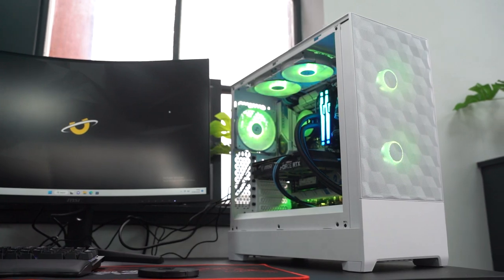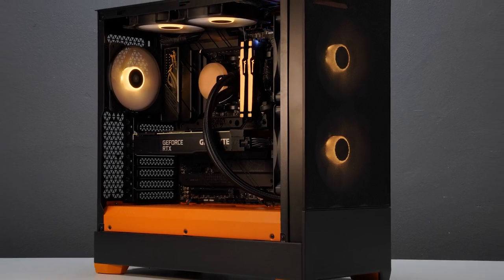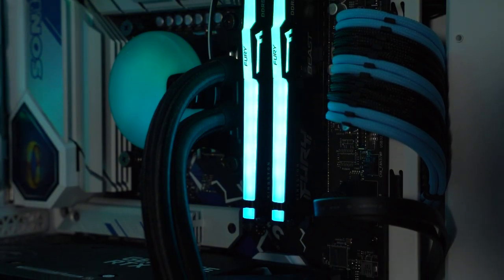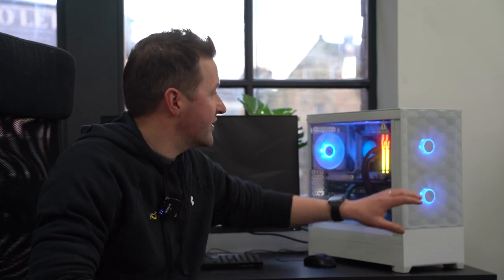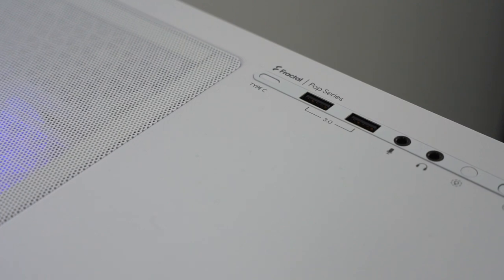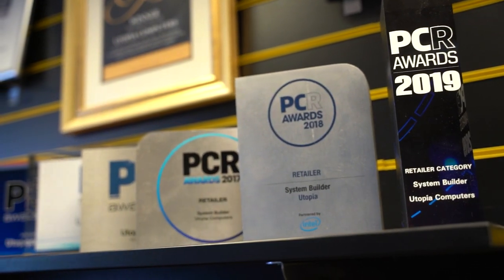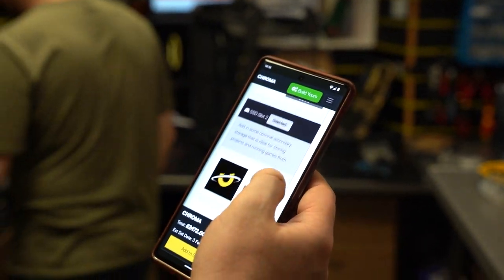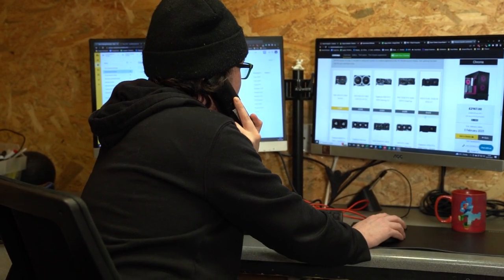Introducing the Ultimate Customizable High-Performance PC: Utopia Chroma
Introducing the Utopia Chroma PC - the ultimate desktop computer for gamers and content creators! Designed from the ground up, this PC has been expertly engineered to offer serious performance, customisation, and future expandability. With a Fractal Design POP chassis, the Chroma comes in various colours and has tasteful RGB components and colourful motherboards. This PC can be configured with the latest top-of-the-line CPUs, up to 128GB of Kingston Fury Beast RGB RAM, and ample storage options, including NVMe m.2 SSDs. The Chroma also supports the latest NVIDIA RTX 4090 graphics card, making it perfect for gaming and content creation. Backed by Utopia's 10-year limited warranty and lifetime tech support, the Chroma is yet another reason Utopia has been voted the Best System Builder in the UK more than any other PC builder. . Upgrade your setup with the Utopia Chroma PC today!